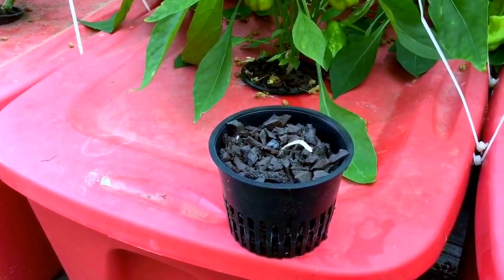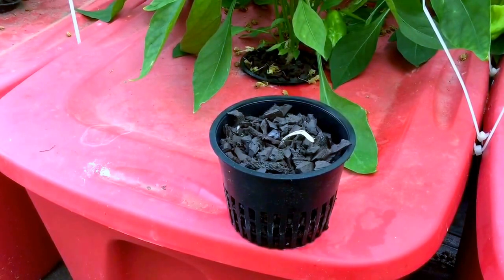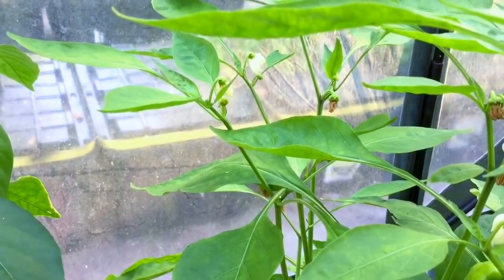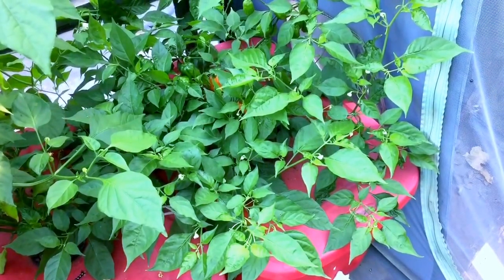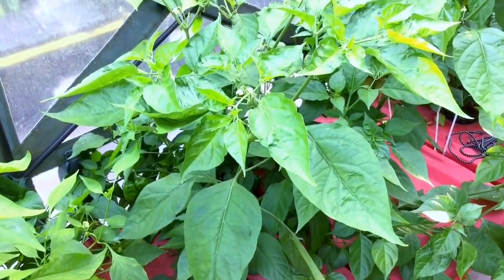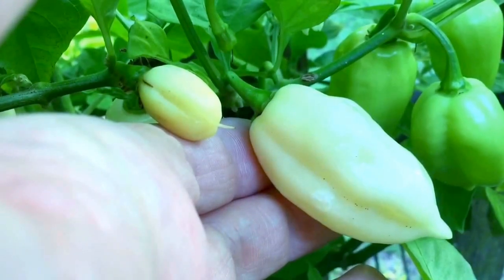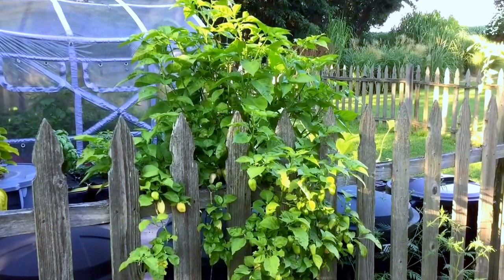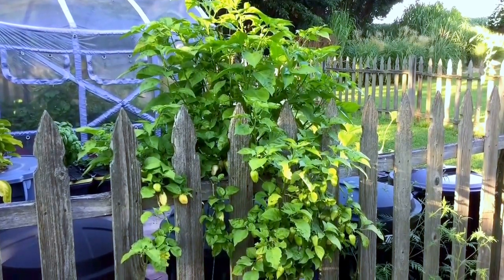B.A. Kratky Hydroponics - Transferring Plants from Small to Large Containers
Plant optimization versus stunting, and how stunted plants can be your heaviest producers.